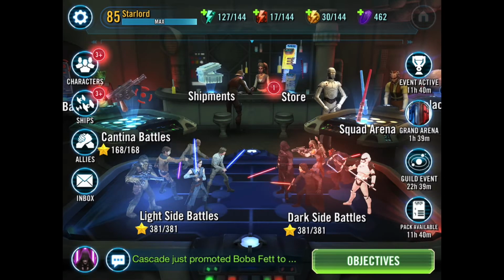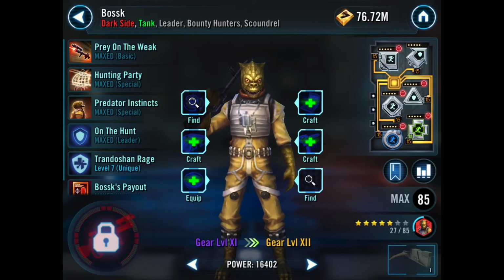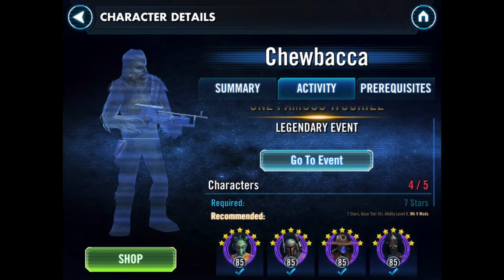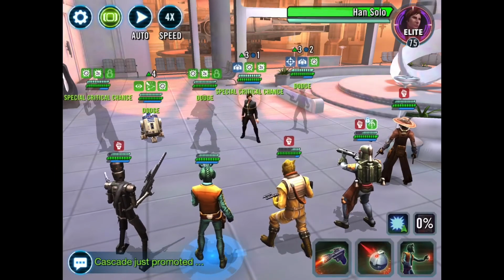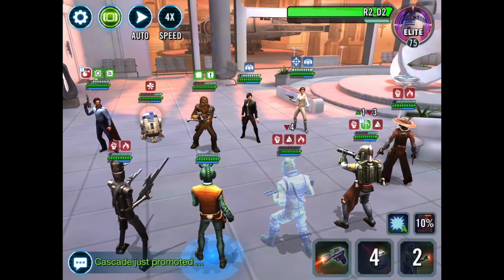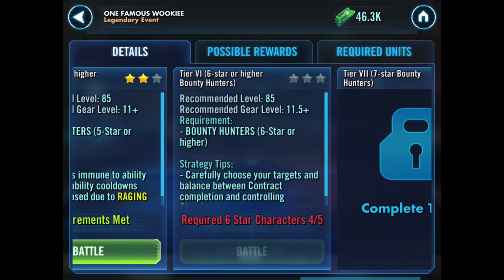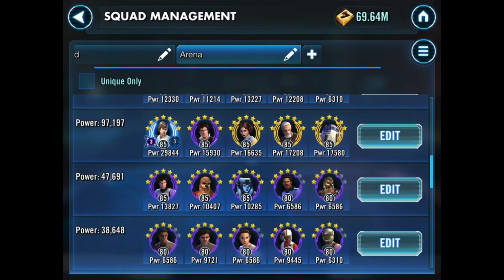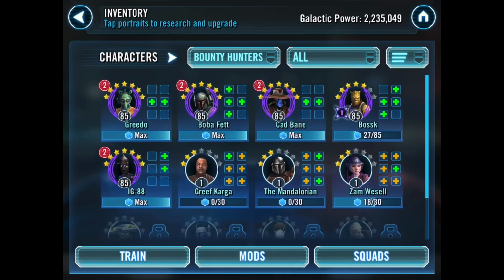Star Wars Galaxy of Heroes - Unlocking Chewbacca (no Dengar!)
Join me as we unlock legendary Chewie, completing tier 5 of the One Famous Wookiee event. I use the EASIEST bounty hunter team to farm, with no Dengar, and only Bossk requiring a hard node grind.

Team: Bossk (Z), Boba Fett, Greedo, Cad Bane, IG-88